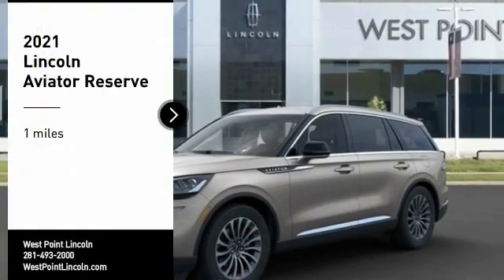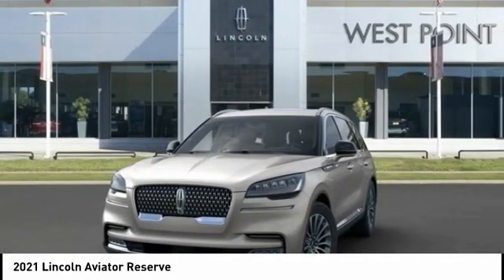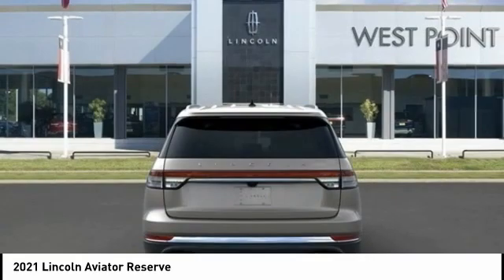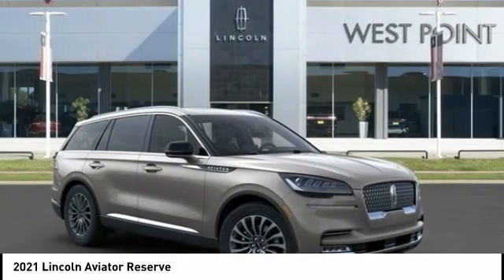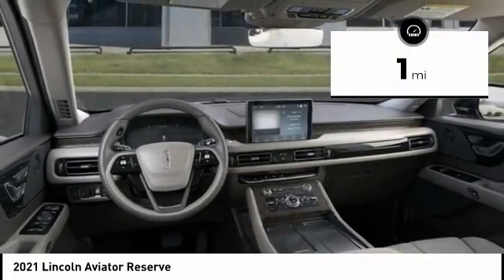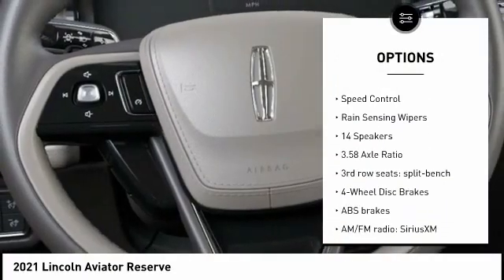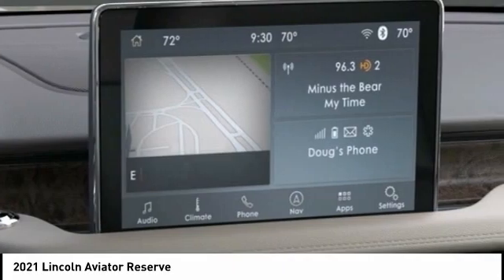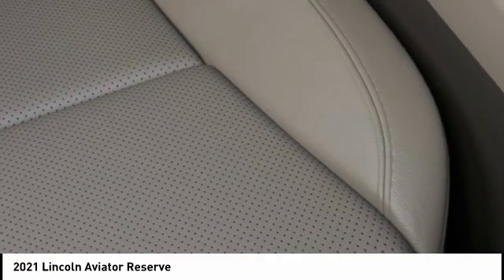2021 Lincoln Aviator Houston TX 1G275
2021 Lincoln Aviator Reserve

Price includes: $1000 - Retail Bonus Customer Cash. Exp. 07/06/2021   Recent Arrival!brbrbrWest Point Lincoln is very proud to offer this good-looking 2021 Lincoln Aviator Reserve in Mocha with Sandstone interior. Well equipped with Elements Package Plus (Auto Air Refresh, Auto Heated/Ventilated Driver & Passenger Seats, Heated Steering Wheel, Heated VisioBlade Wipers, and Heated/Ventilated 2nd Row Outboard Seats), Equipment Group 200A, 14 Speakers, 3.58 Axle Ratio, 3rd row seats: split-bench, 4-Wheel Disc Brakes, ABS brakes, Air Conditioning, Alloy wheels, All-Weather Floor Liners w/Fr&Rr Carpet Floor Mats, AM/FM radio: SiriusXM, Audio memory, Auto High-beam Headlights, Auto-dimming door mirrors, Auto-dimming Rear-View mirror, Automatic temperature control, Brake assist, Bumpers: body-color, Compass, Delay-off headlights, Driver door bin, Driver vanity mirror, Dual front impact airbags, Dual front side impact airbags, Electronic Stability Control, Emergency communication system: SYNC 3 911 Assist, Exterior Parking Camera Rear, Four wheel independent suspension, Front anti-roll bar, Front Bucket Seats, Front Center Armrest, Front dual zone A/C, Front fog lights, Front reading lights, Fully automatic headlights, Garage door transmitter, Heated door mirrors, Heated front seats, HVAC memory, Illuminated entry, Knee airbag, Low tire pressure warning, Memory seat, Navigation System, Occupant sensing airbag, Outside temperature display, Overhead airbag, Overhead console, Panic alarm, Panoramic Vista Roof w/Shade Controls, Passenger door bin, Passenger vanity mirror, Power door mirrors, Power driver seat, Power Liftgate, Power moonroof: Panoramic Vista Roof, Power passenger seat, Power steering, Power windows, Premium Lthr Heated/Ventilated Fnt Captain's Chairs, Radio data system, Radio: Revel AM/FM Audio System w/14 Speakers, Rain sensing wipers, Rear air conditioning, Rear anti-roll bar, Rear audio controls, Rear dual zone A/C, Rear reading lights, Rear window defroster, Rear window wiper, Remote keyless entry, Roof rack: rails only, Security system, SiriusXM, Speed control, Speed-Sensitive Wipers, Split folding rear seat, Spoiler, Steering wheel memory, Steering wheel mounted A/C controls, Steering wheel mounted audio controls, SYNC 3 Communication & Entertainment System, Tachometer, Telescoping steering wheel, Tilt steering wheel, Traction control, Trip computer, Turn signal indicator mirrors, Variably intermittent wipers, and Wheels: 20 Bright-Machined Aluminum.